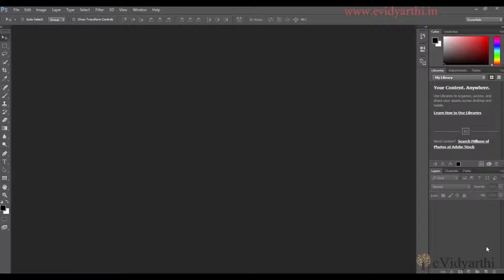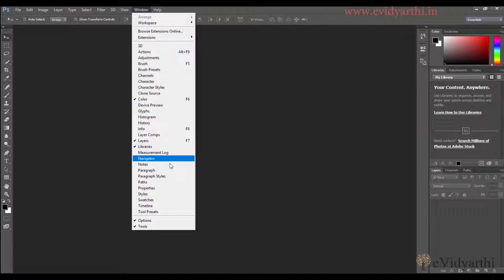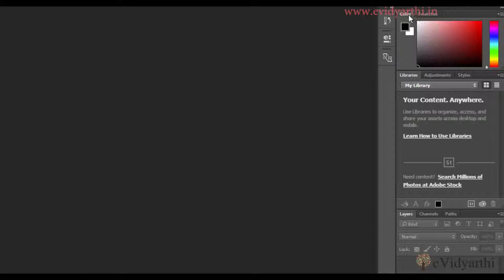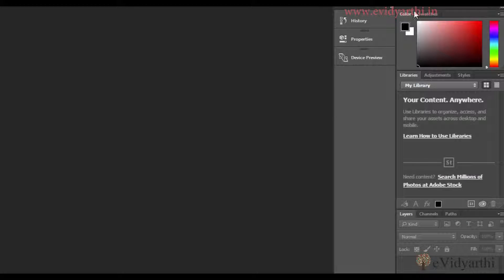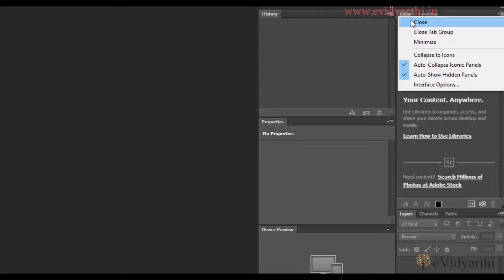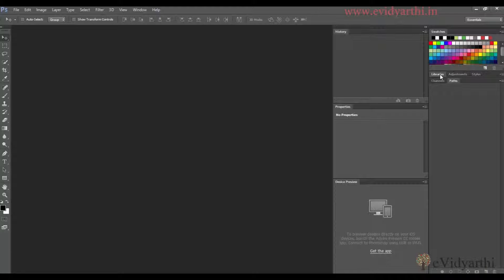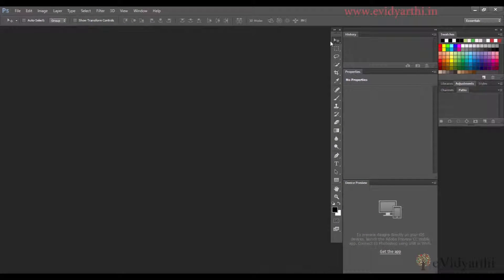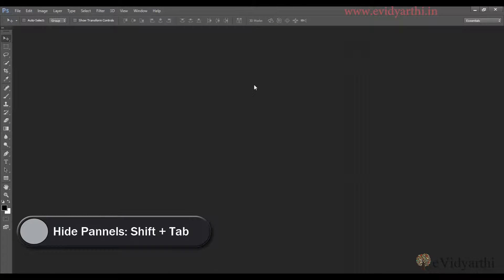Exploring Panels in Photoshop | Hindi Tutorials || Chapter 1 | Video 4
In this tutorials we will be Exploring Panels in Photoshop. To view photoshop beginner tutorial and full course in hindi visit evidyarthi.in